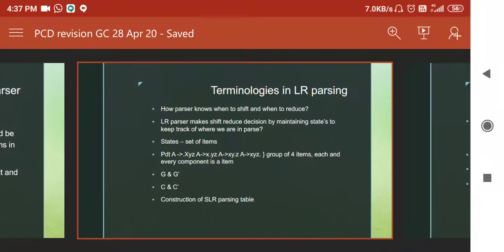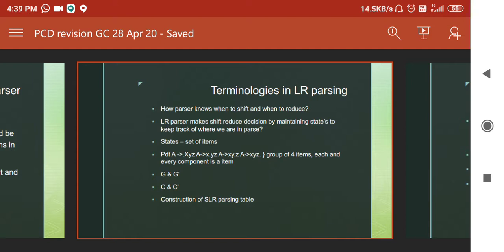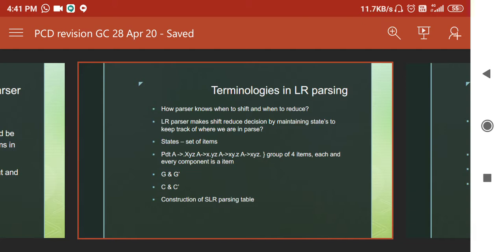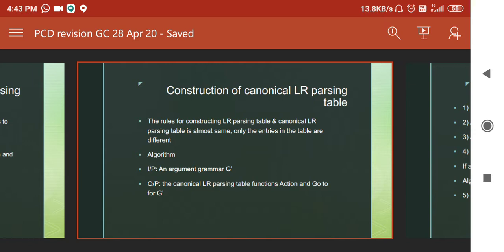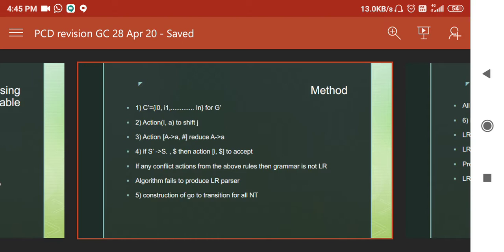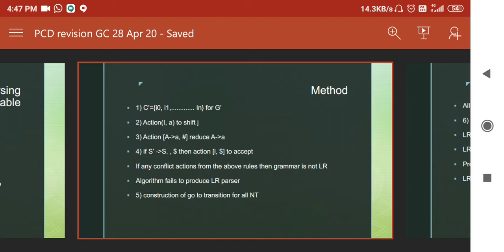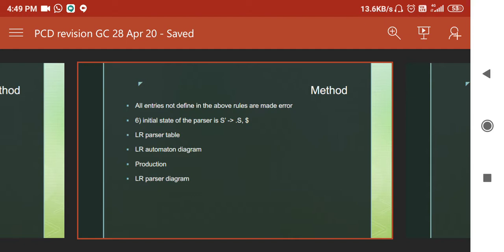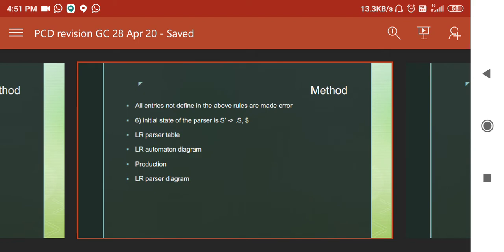Principles of compiler design - LR Parsing algorithm